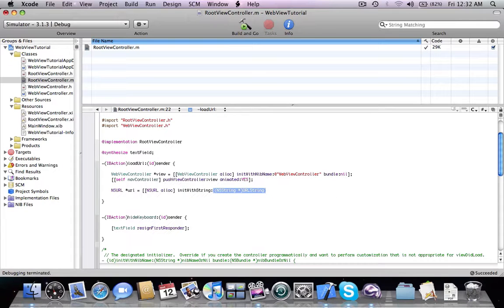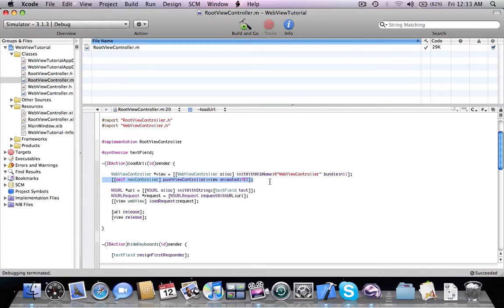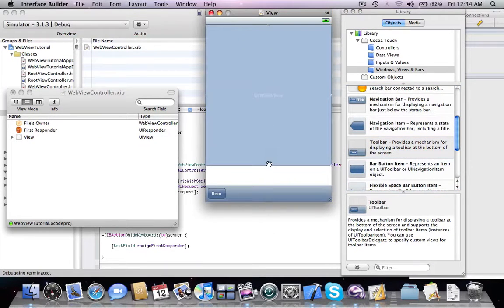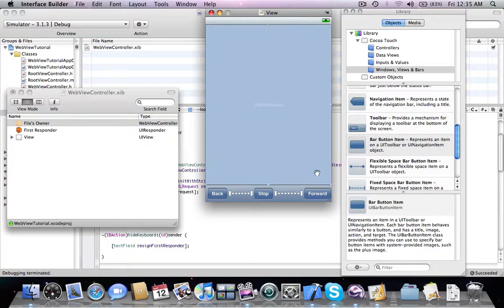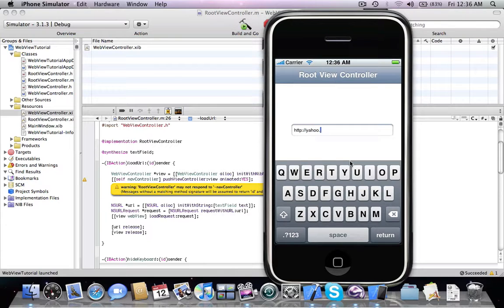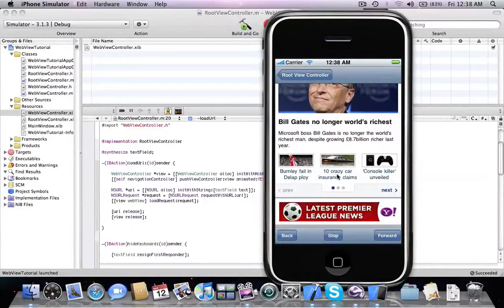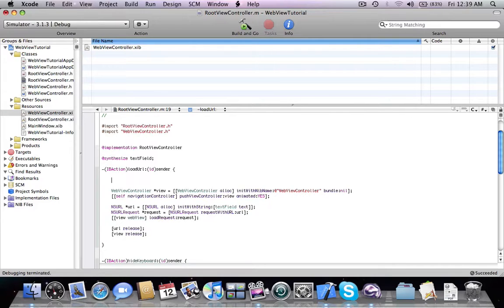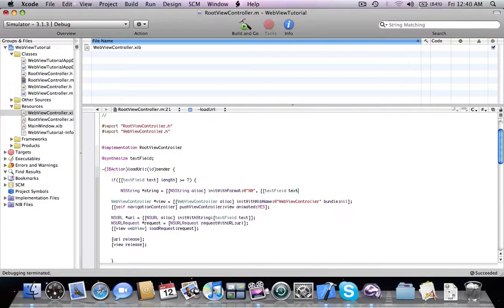UIWebView iphone programming tutorial part 2/3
In this tutorial, you'll learn how to create your own, simple web browser using the UiWebView class.